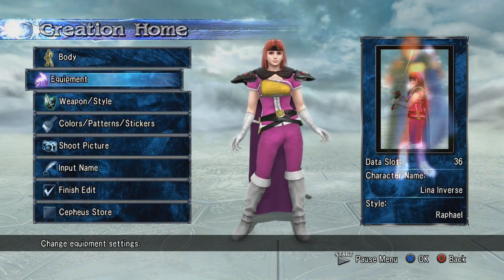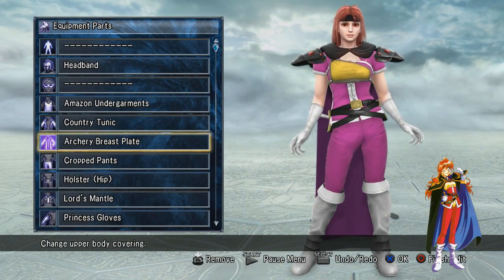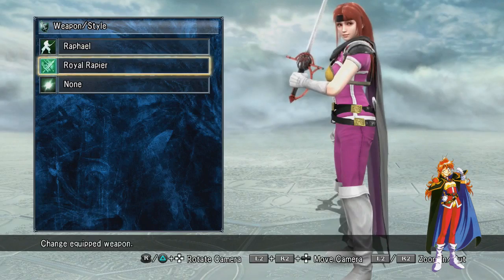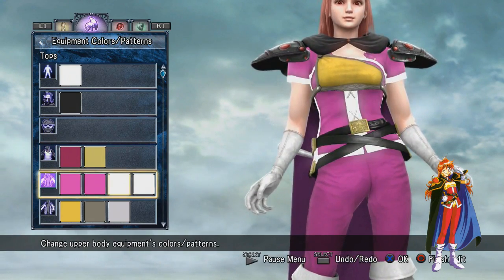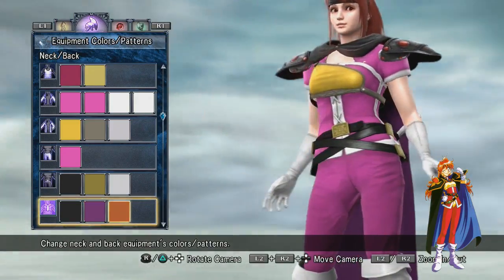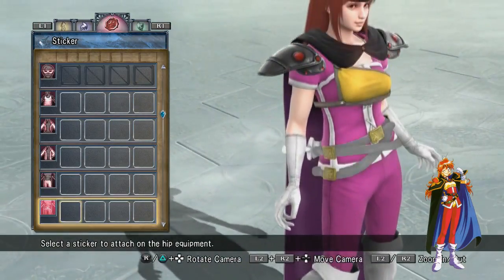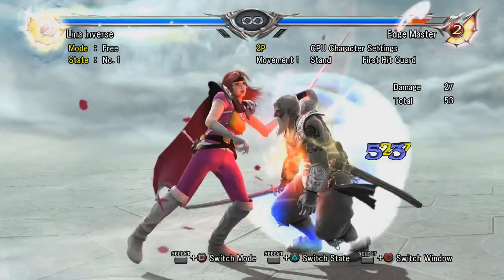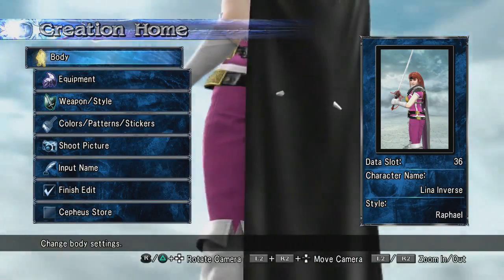Lina Inverse in SoulCalibur V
Battlenet (Overwatch) - DragonSlave#11275
Psn (Umvc3, Sf5, Mkx, Mvc2, SCV, and GGxrd)

Main Games are:
Skullgirls
SoulCaliburV
Kof14
Umvc3